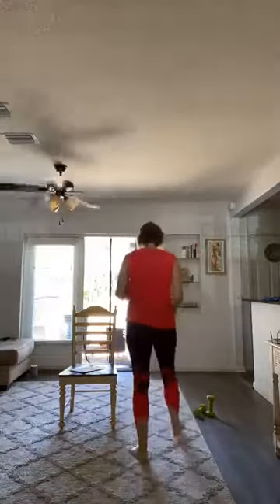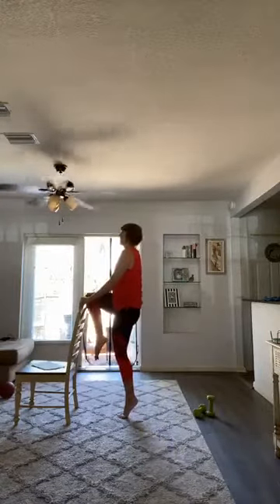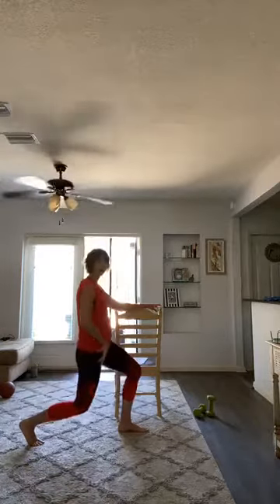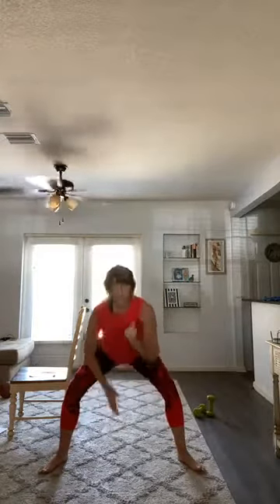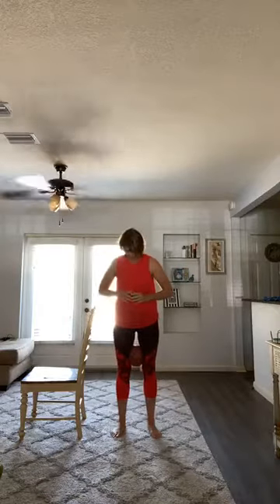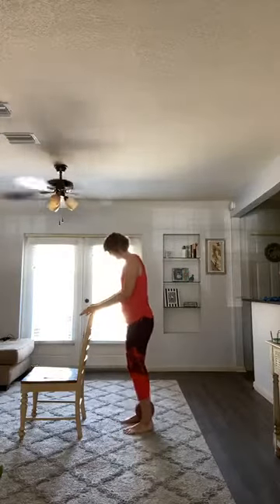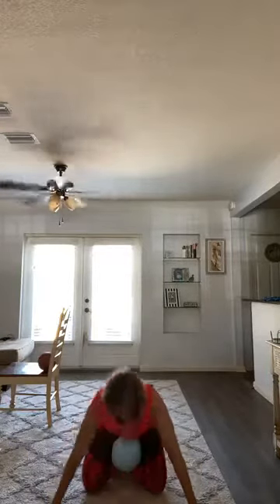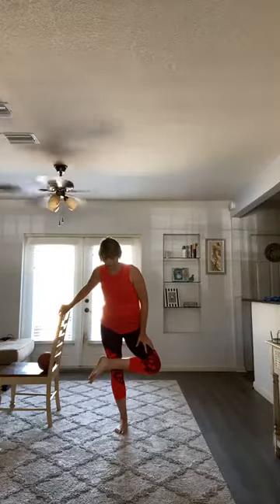Barre using ball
Light weights and a mat.  Grab a sturdy chair for balance and a small ball that is not too hard or too soft.  It should be able to fit behind your knee in a hold.